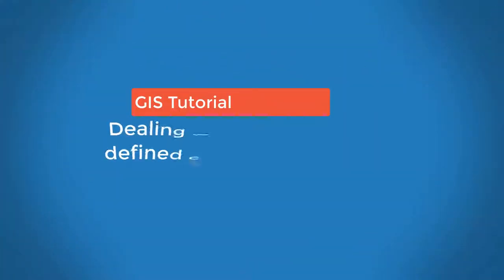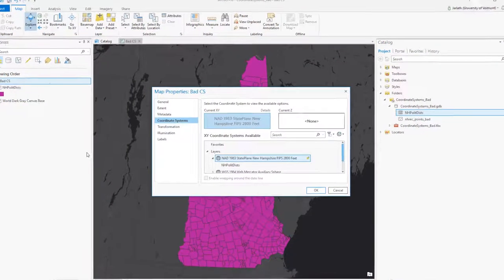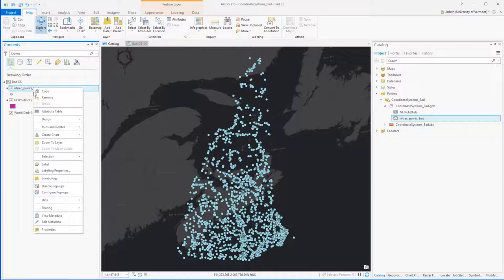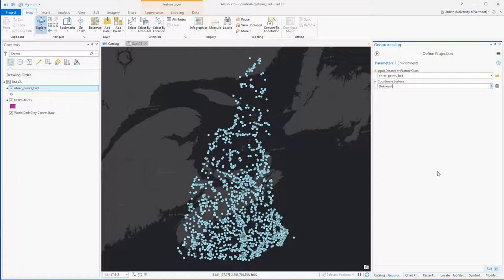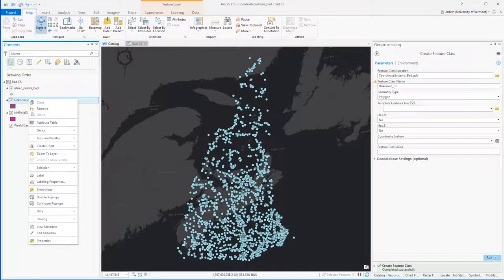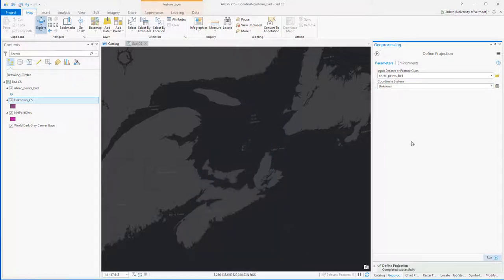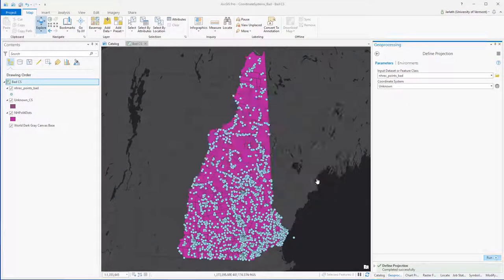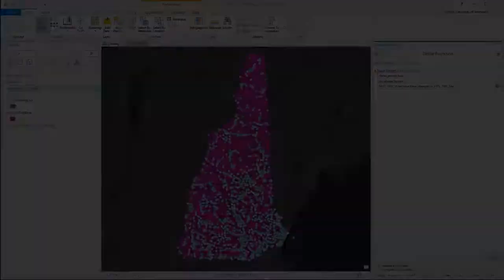Bad Coordinate System